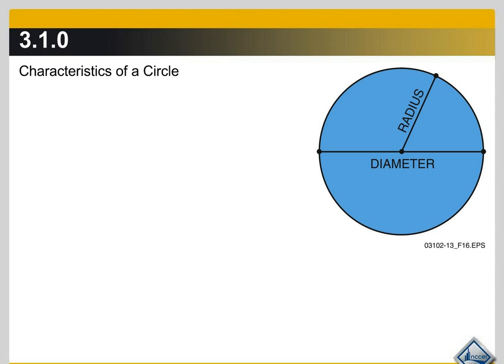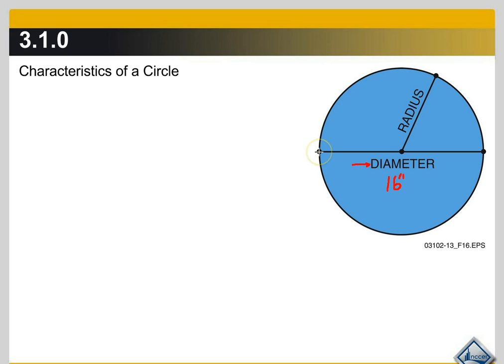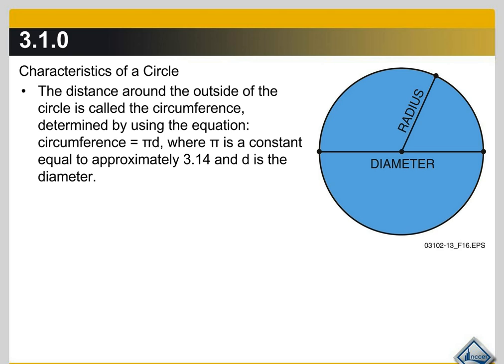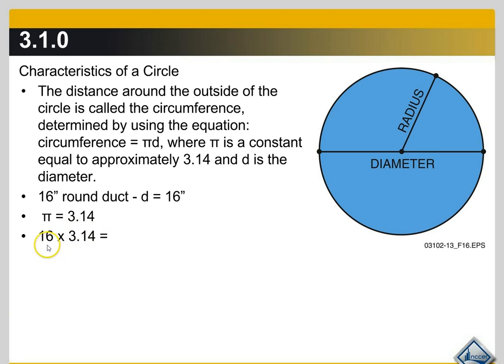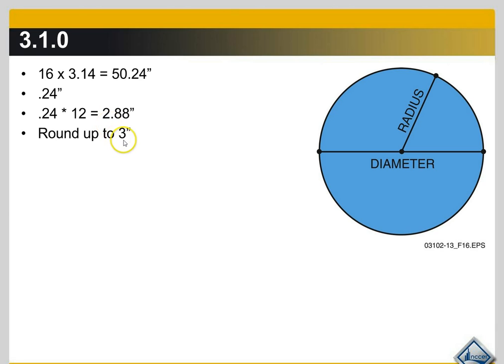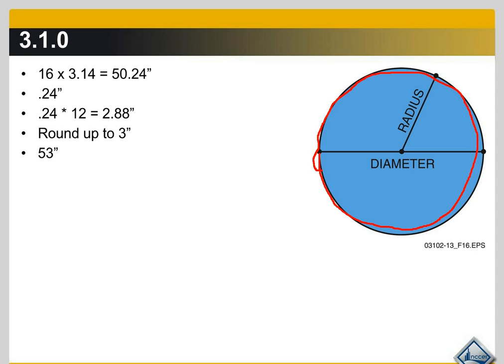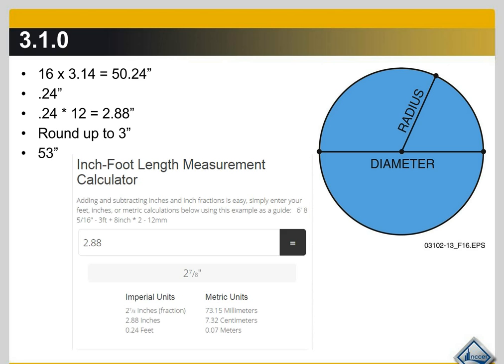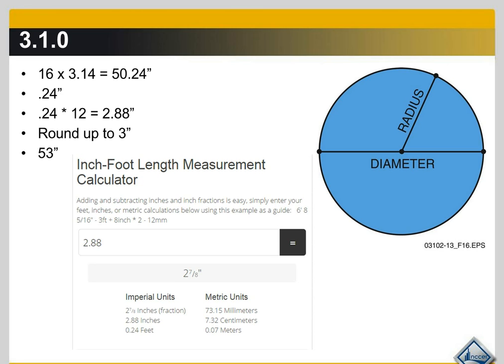Online HVAC Training